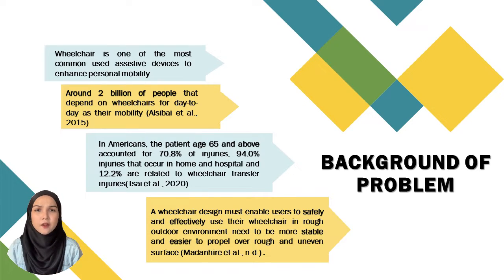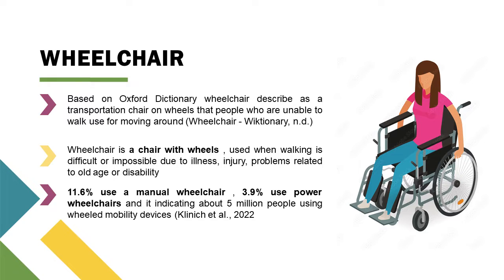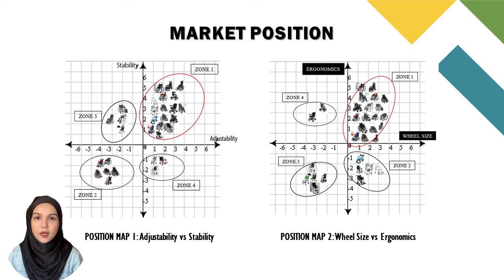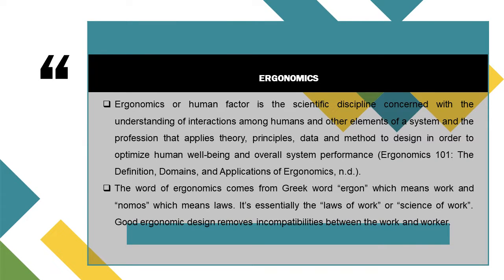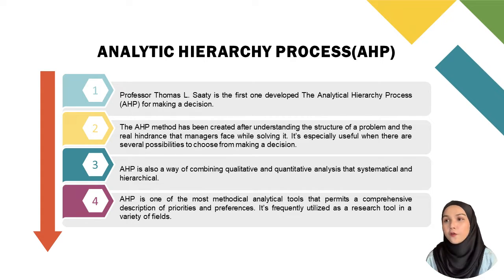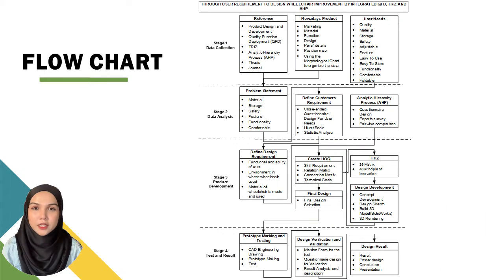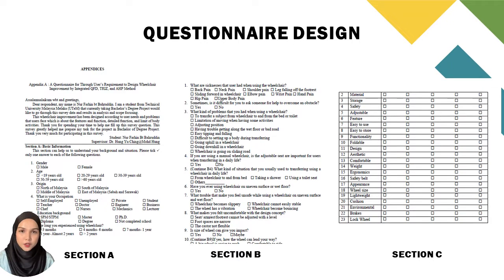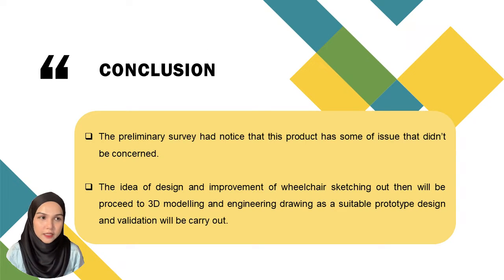PSM 1 PRESENTATION | NUR FARHIN BT BAHRUDDIN B091910302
Assalamualakum and good day all , my name is Nur Farhin bt Bahruddin from Faculty of Mechanical and Manufacturing Engineering Technology with Bachelor of Manufacturing Engineering Technology ( Product Design ) with Honours. This is video presentation of Final Year Project 1  "Through User Requirement to Design Wheelchair Improvement by Integrated QFD, TRIZ and AHP method".